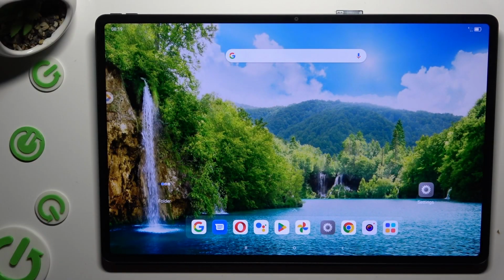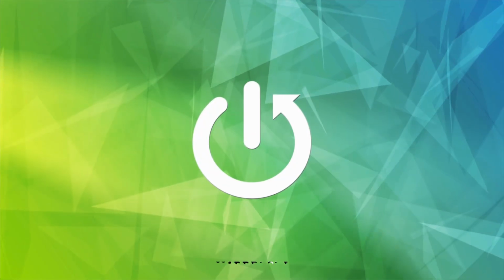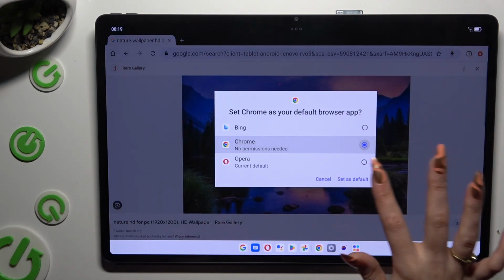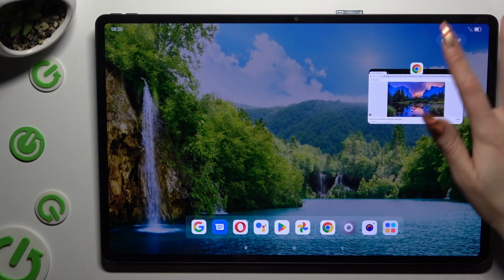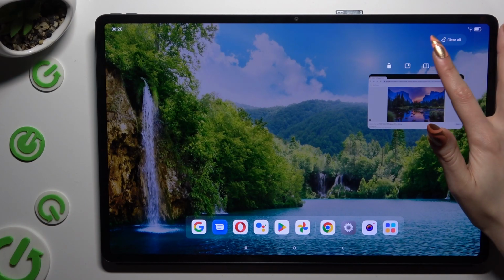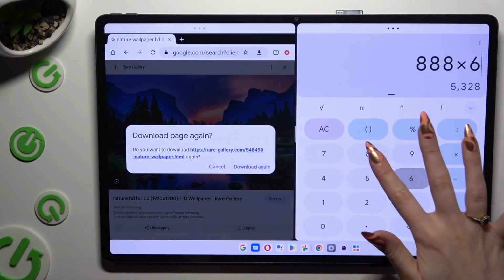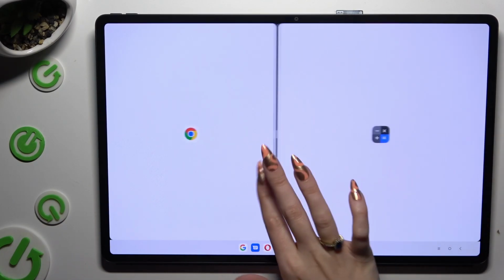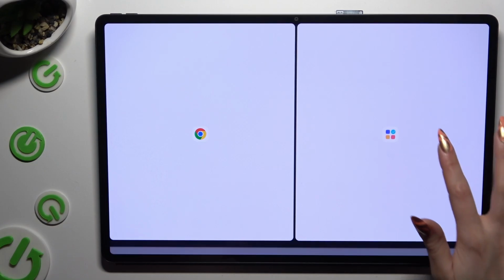How to Enter Split Screen on LENOVO Tab Extreme? - Make Screen Dual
Hey! We'd like to show you how to use Split Screen on your LENOVO Tab Extreme. We want to walk you through how to divide your phone screen so that you can utilize two apps simultaneously at the same time. Our goal is to show you how to do this. Thank you for taking the time to watch. Visiting our YouTube channel will give you more information about the LENOVO Tab Extreme.

What's the process for using two apps on one screen on LENOVO Tab Extreme? How to access the split screen on LENOVO Tab Extreme?
 How to make the screen dual in LENOVO Tab Extreme?